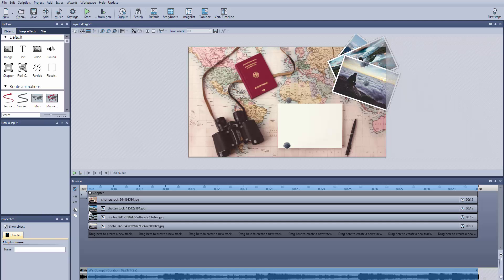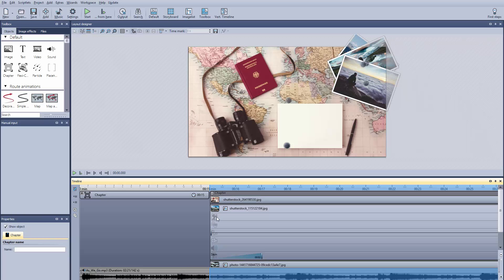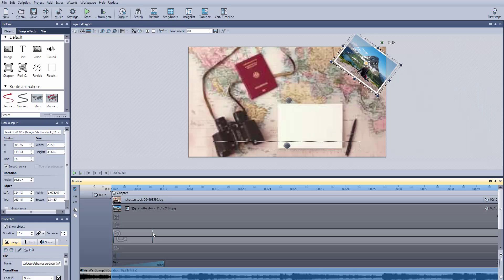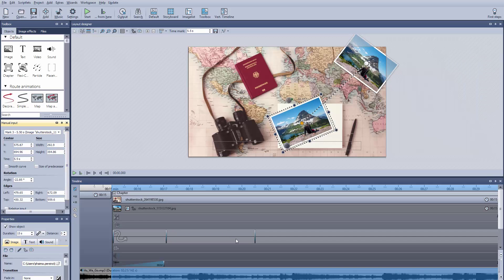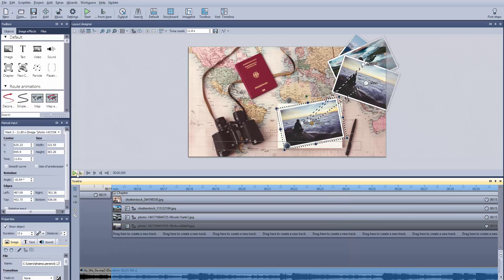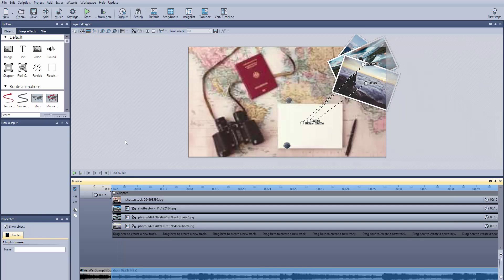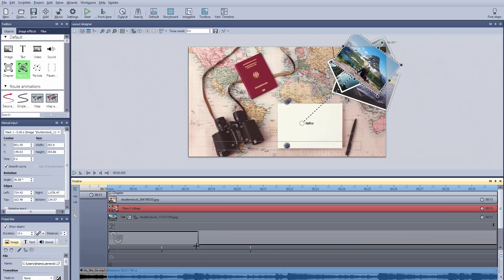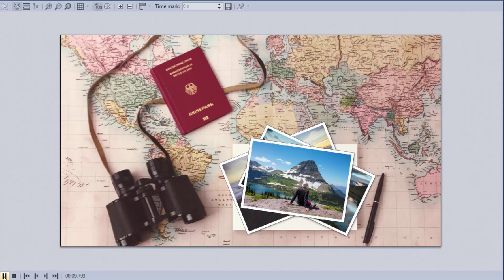AquaSoft Stages: Beginner Tutorial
In this video we take an easy animation example, creating a photo stack in order to master the basics of Stages:
- Using Key frames
- Previewing your work with the Scrubber
- And lining music/ motion up with the red guides